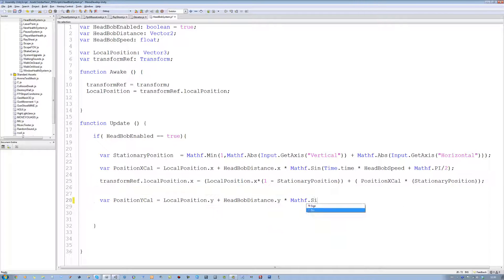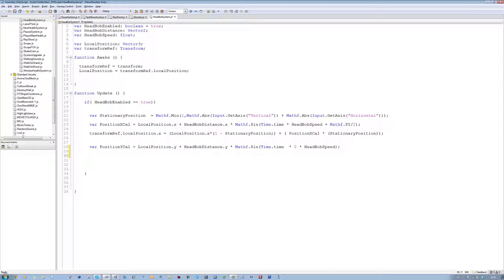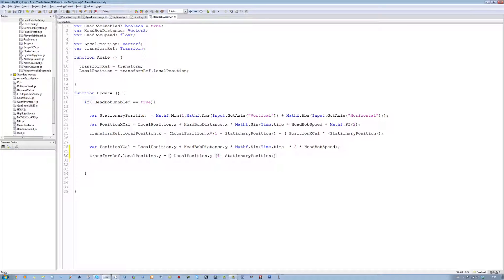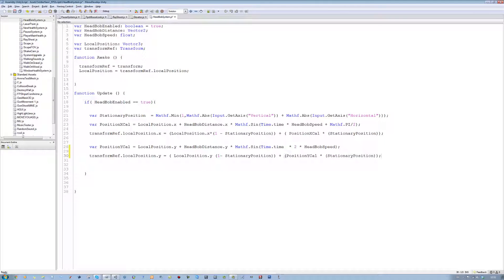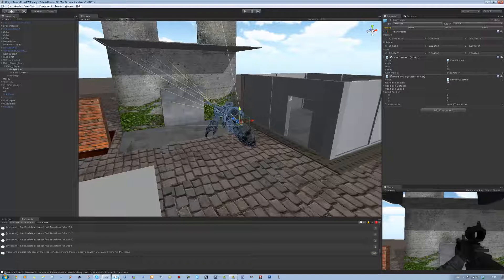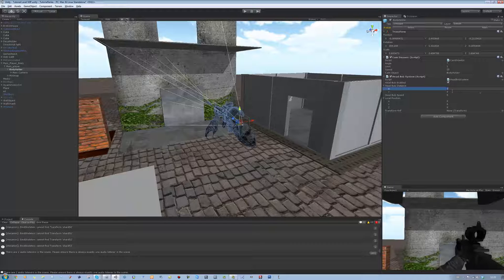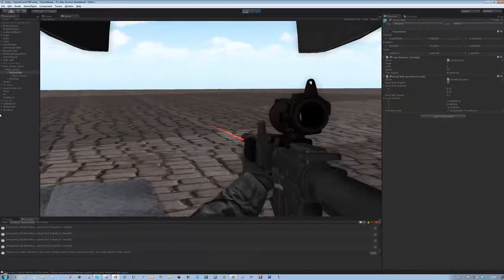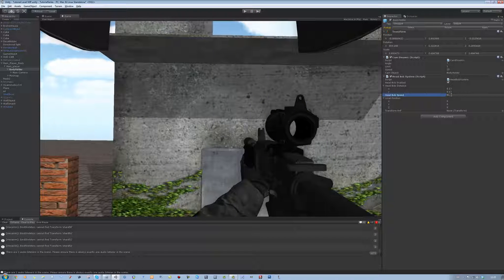094-HyperShadeTutorials-Unity 3D- Creating Headbob System (Java Script) Part 2 of 2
Hi guys,

In this video I will be showing you how to create a headbob system. Part 2

Enjoy please leave me a thumps up if you enjoyed the video.